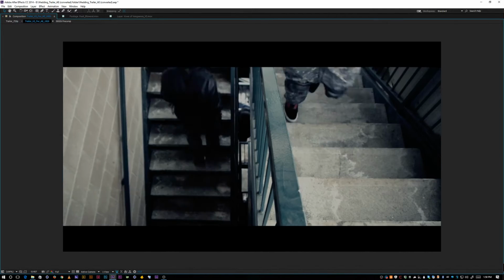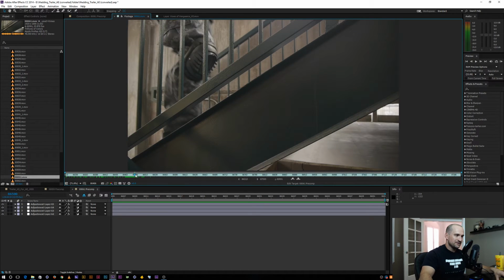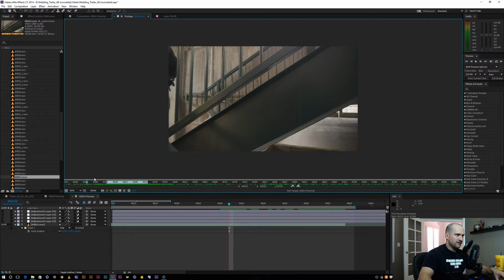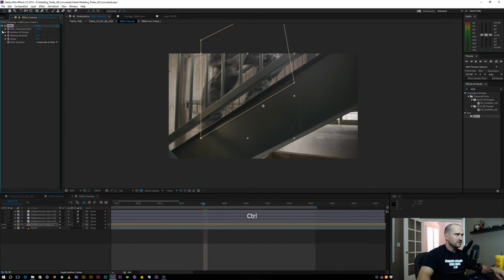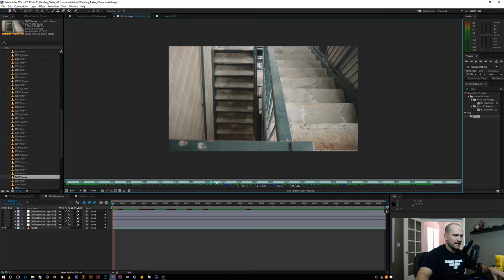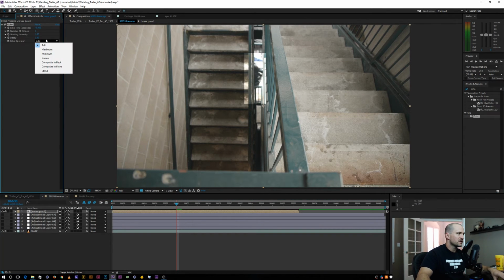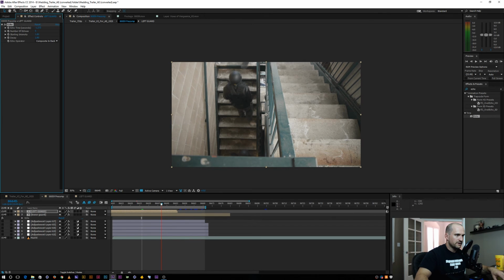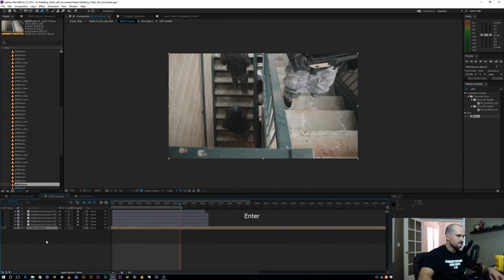1 Actor SWAT Team